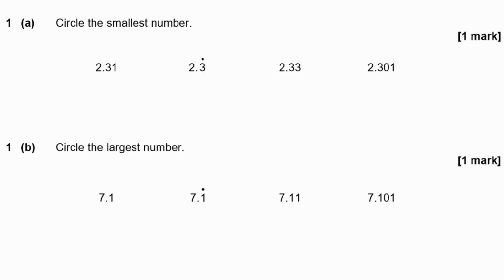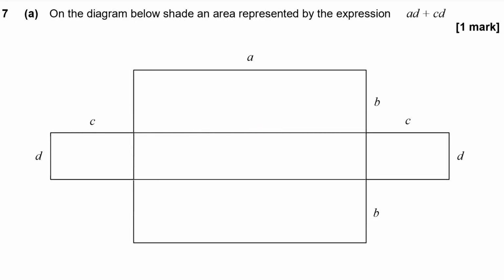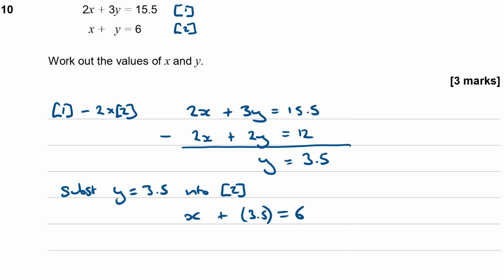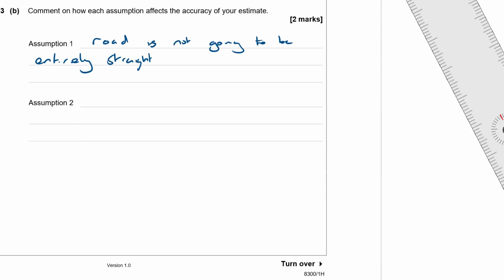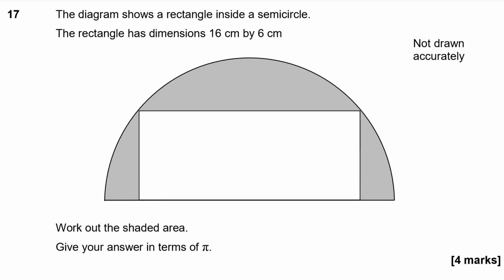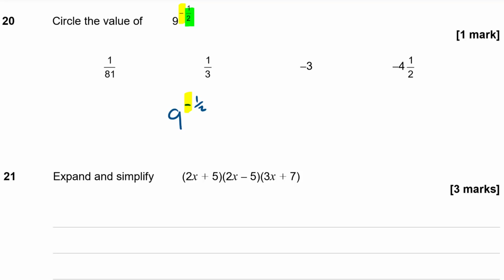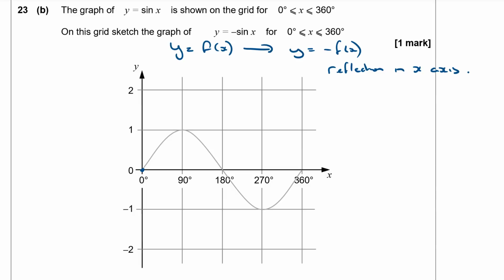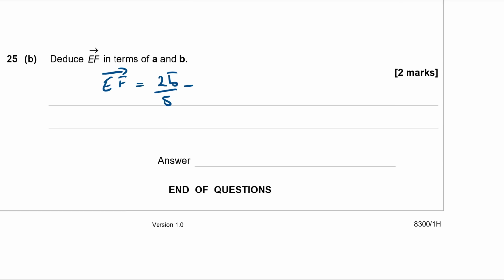GCSE Maths AQA Practice Paper Set 1 - Higher Tier - Paper 1 - Walkthrough with Full Solutions (*)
A complete walk through of the AQA GCSE Maths Practice Paper Set 1 - Higher Tier - Paper 1.  Help revise for the 8300 new specification mathematics exams and your mock.  This walkthrough tutorial has full solutions to each question, so you can use it like a mark scheme.

0:00:00 - Intro
0:01:50 - Q 1 - Decimal numbers
0:03:20 - Q 2 - Sequences n-th term
0:04:10 - Q 3 - Square numbers
0:05:13 - Q 4 - Decimal division
0:06:10 - Q 5 - Scatter graphs
0:09:49 - Q 6 - Equivalent fractions
0:11:12 - Q 7 - Algebraic geometry
0:13:16 - Q 8 - Trigonometry exact values
0:15:38 - Q 9 - Distance time graphs
0:19:15 - Q10 - Simultaneous equations elimination method
0:22:00 - Q11 - Averages
0:24:39 - Q12 - Simplifying algebraic expressions
0:26:15 - Q13 - Scale drawings
0:31:18 - Q14 - Similar triangles
0:34:55 - Q15 - Transformations
0:37:35 - Q16 - Changing the subject of a formula
0:39:15 - Q17 - Pythagoras Theorem and area of shapes
0:42:14 - Q18 - Coordinate geometry
0:45:35 - Q19 - Percentage change
0:48:18 - Q20 - Indices
0:49:29 - Q21 - Expanding brackets
0:51:14 - Q22 - Surds
0:55:27 - Q23 - Transformations of trigonometric graphs
1:00:25 - Q24 - Dependant probability and inequalities
1:04:12 - Q25 - Vectors
1:07:58 - Outro

You'll pay the exact same prices, but you'll be helping to support the creator and this channel!